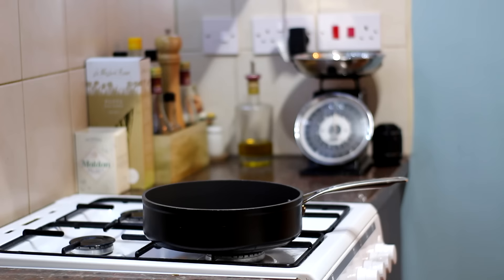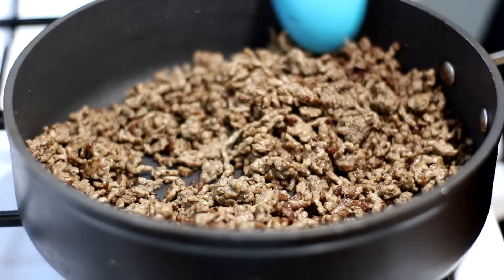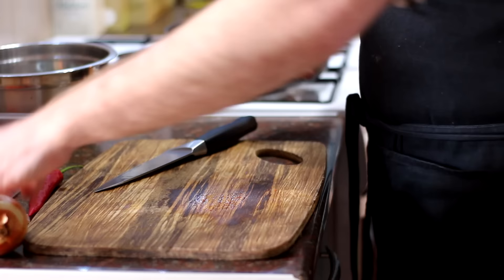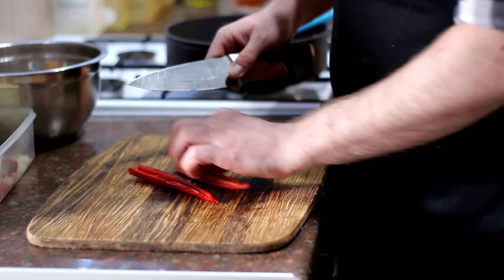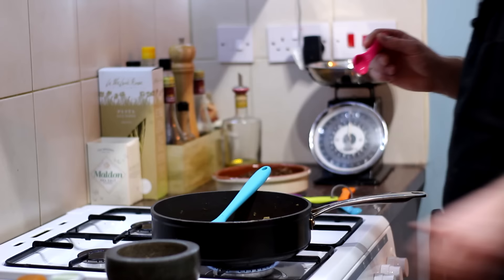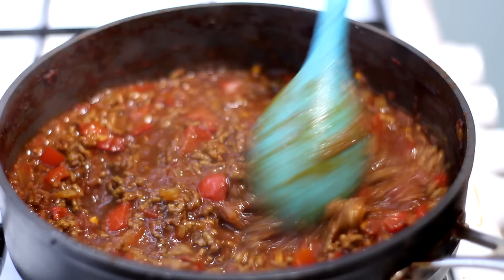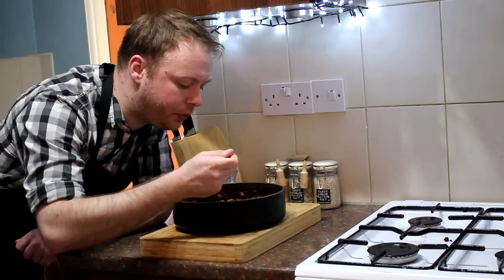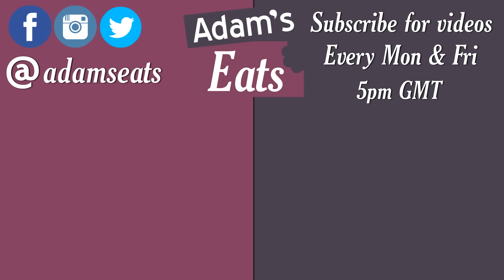British chilli con carne | how to make chili con carne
Chille con carne is a 'not so classic' British recipe. By no means is this a classic Mexican mole chilli recipe. This is a British chilli con carne, and it's just as good. The key thing to a good chilli con carne, is a lot of little steps done well. By that I mean,  you take some care with it. You can't just bung a load of frozen mince in a pan with some onion and chilli powder, and expect it to turn out magnificent, because it won't.

My recipe uses a little bit of dark chocolate. This does two things, it adds richness, but also sweetness, which is important for any mole style chilli. I also realise that we spell 'chilli' differently to you folks in the US who spell it 'chili' and that is fine of course, but I thought i'd mention it, just in case there was any confusion.
To make my Chilli con carne you will need
►500g of beef mince
►2 fat garlic cloves
►1 tsp of ground cumin
►1 + 1/2 tsp of smoked paprika
►About 400ml of good beef stock
►1 x 400g can of chopped tomatoes
►1 x 400g can of drained red kidney beans
►A couple of pieces of dark chocolate
►1 tsp of dried oregano
►2 tbsp or tomato puree (tomato paste in U.S)
►Salt